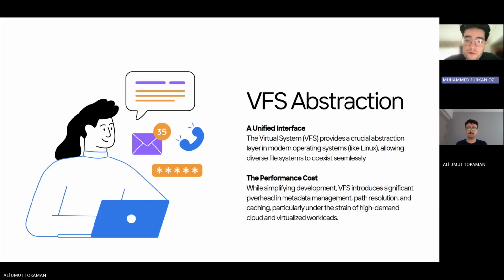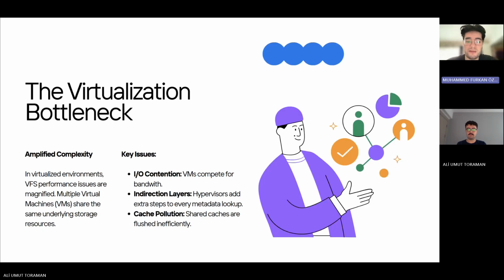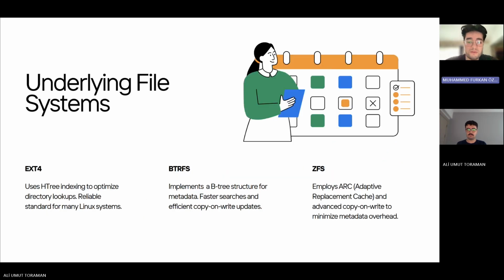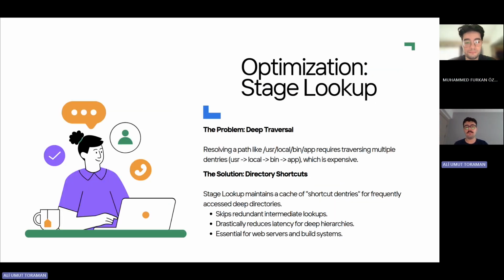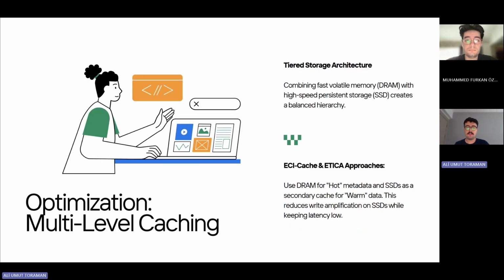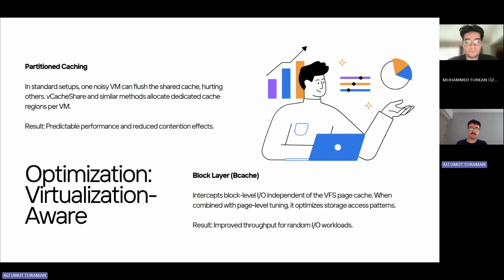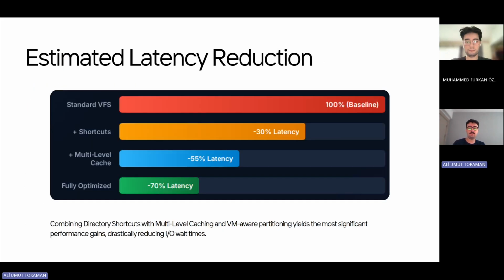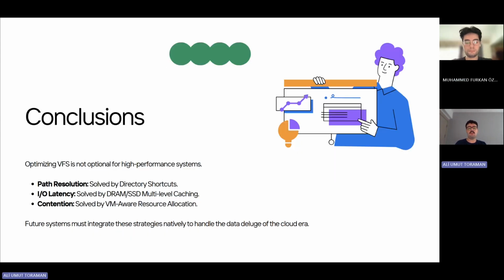Performance Optimization in Virtual File Systems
OSTIM Technical University Softwar Eng. Department
Ali Umut Toraman
Muhammed Furkan Özkan